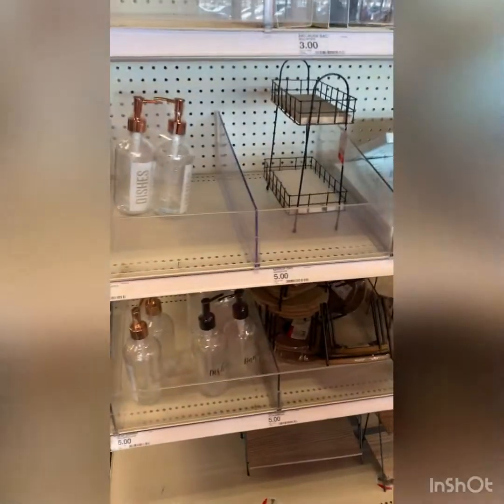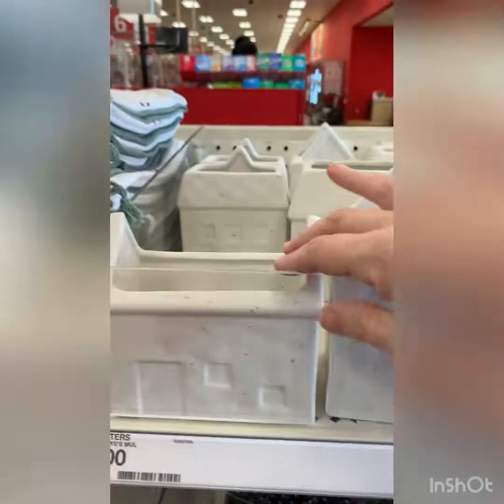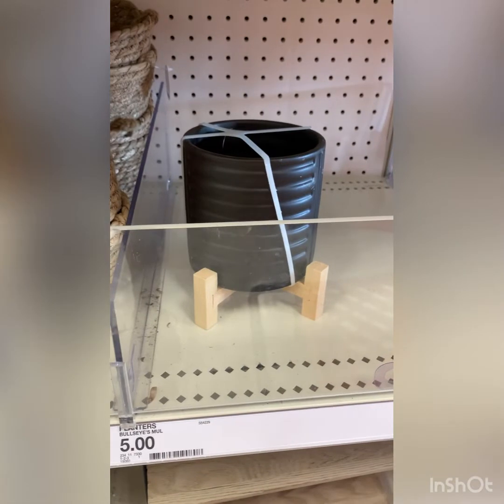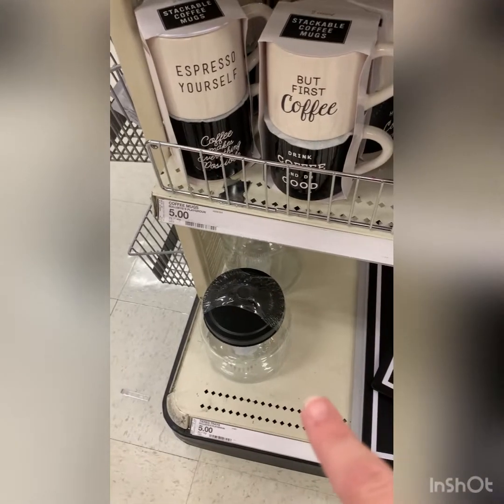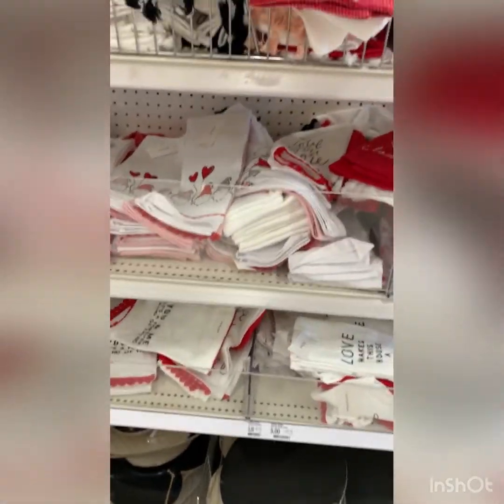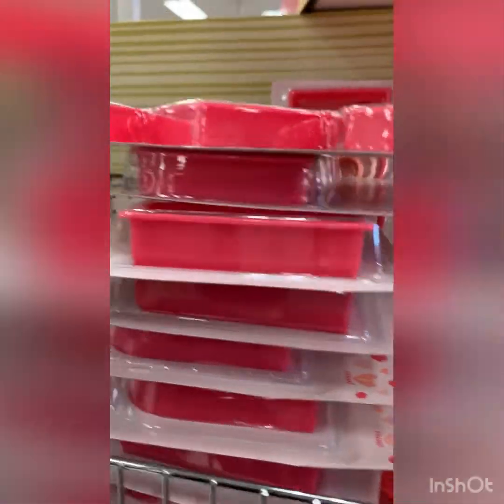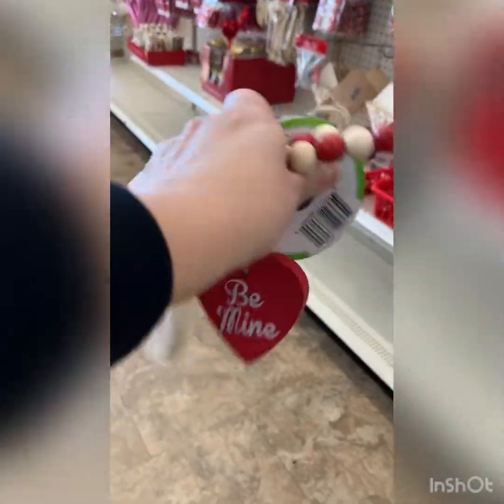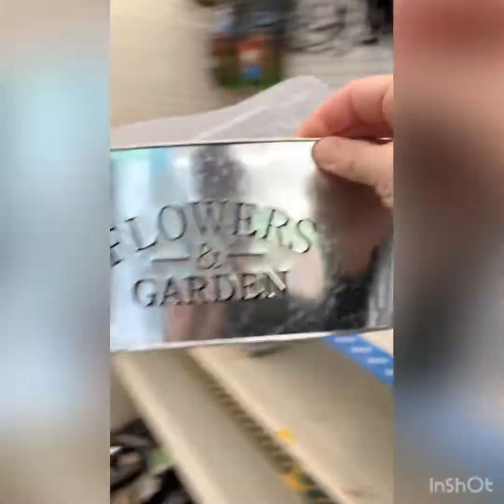Target Dollar Spot + Dollar Tree Shop with Me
Needed a break, and what better way to take one!